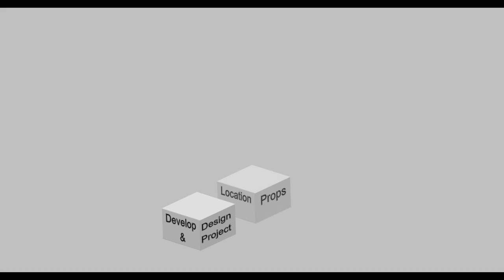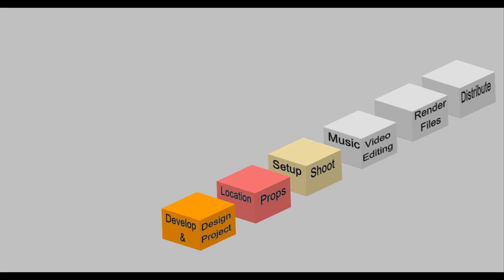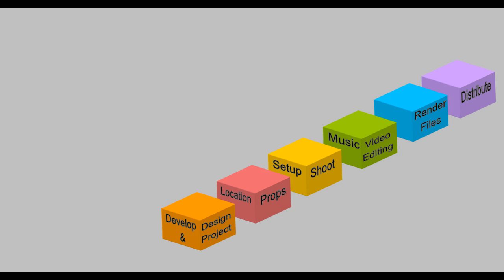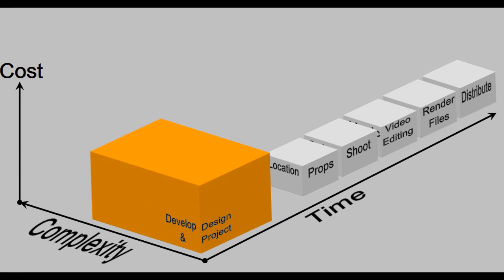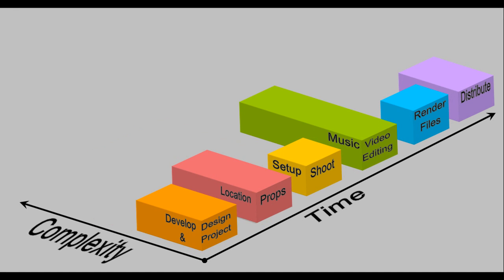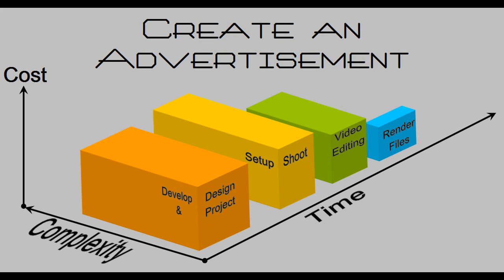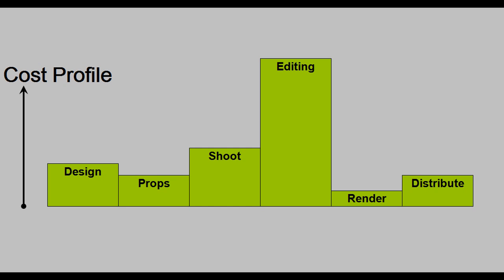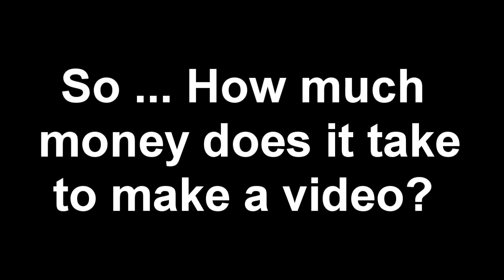How much does it cost to make a video?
This video summarizes the cost drivers behind video production.